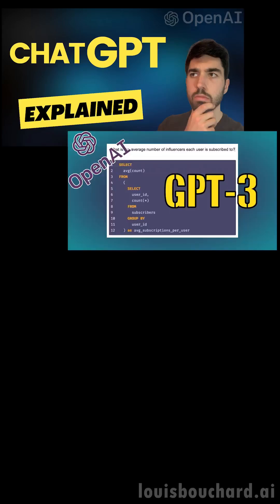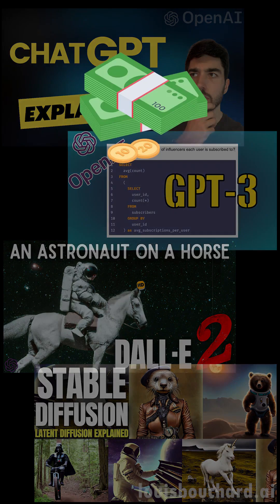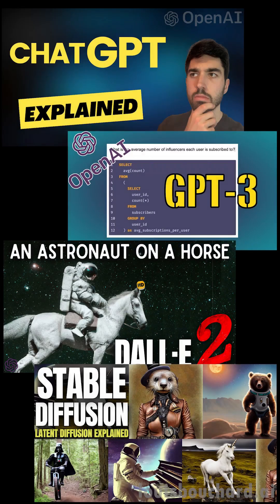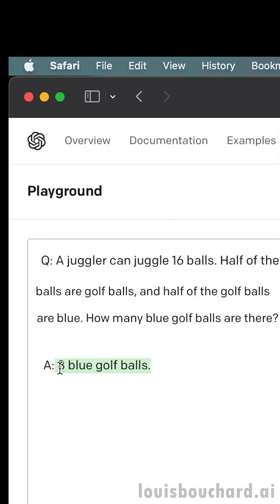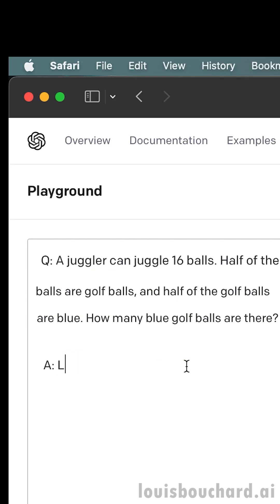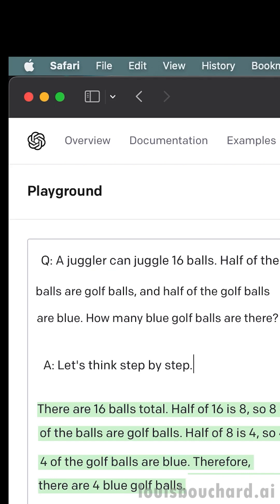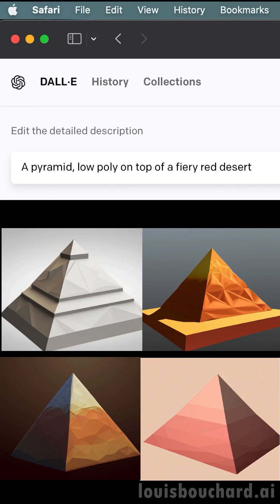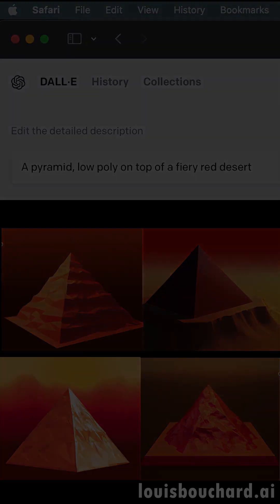What is Prompting?